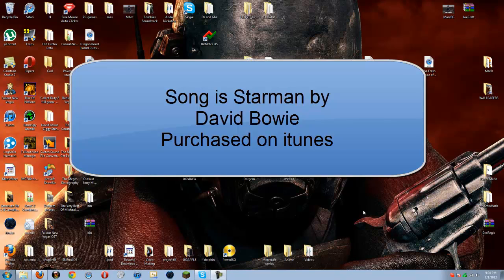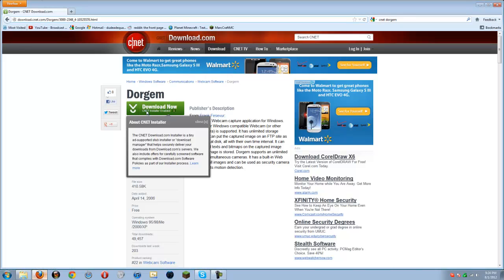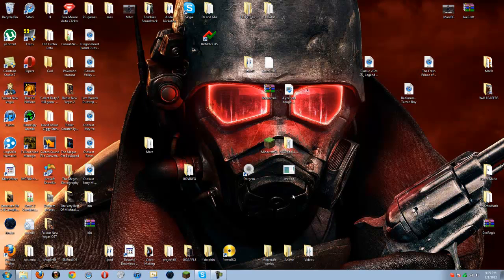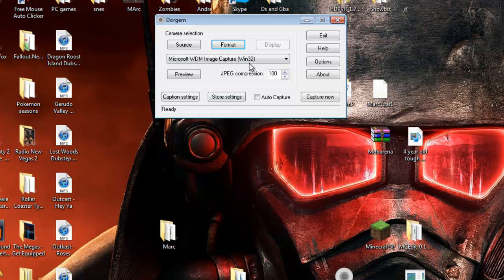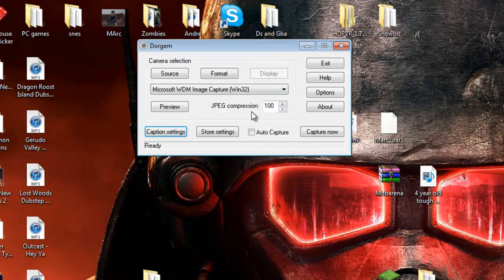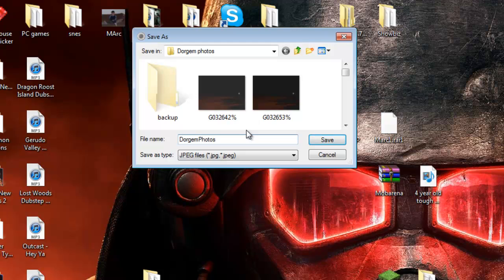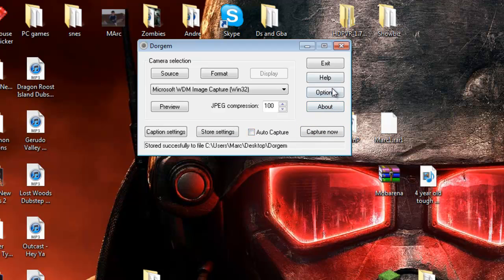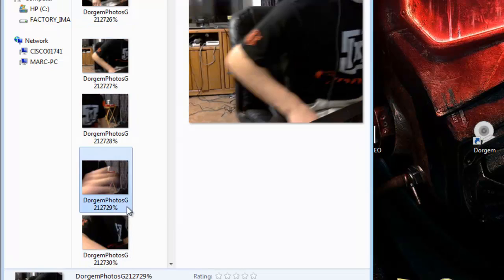How to Turn your Webcam into A Security Cam*EASY*